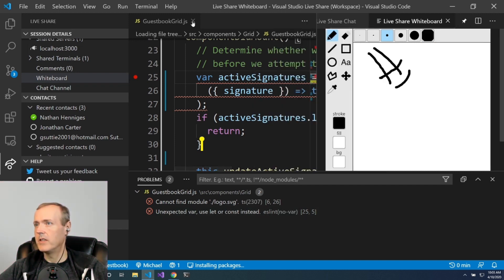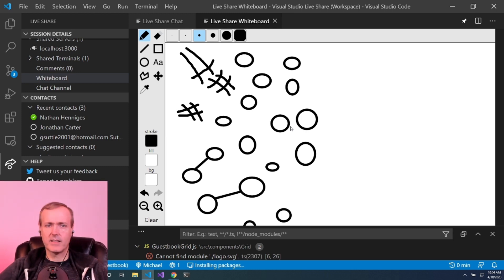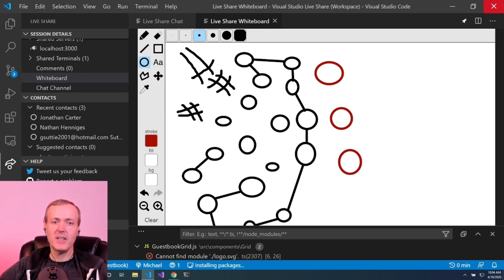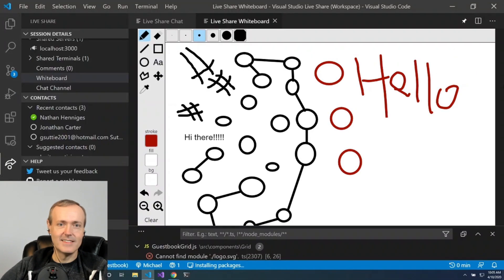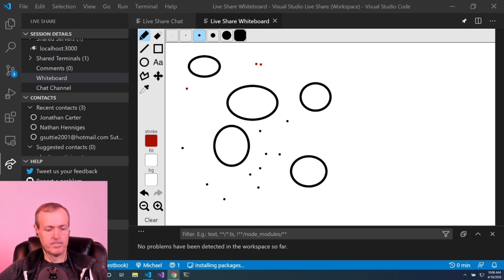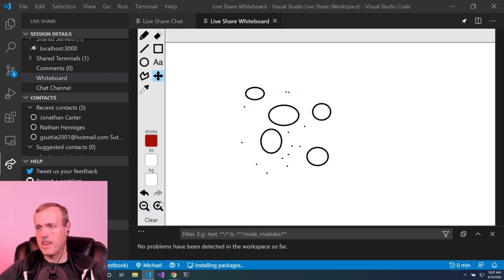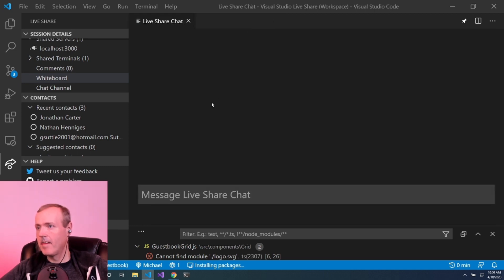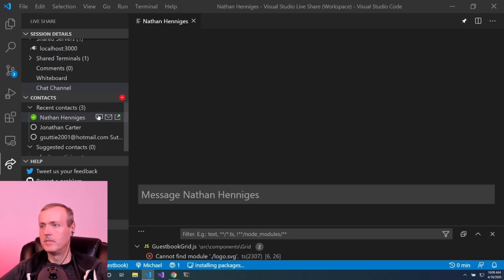How to use the whiteboard within your Visual Studio Live Share experience | Azure Tips and Tricks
In this edition of Azure Tips and Tricks, you’ll learn how to collaboratively draw on the whiteboard in real-time from within Visual Studio Code with Live Share Whiteboard extension.